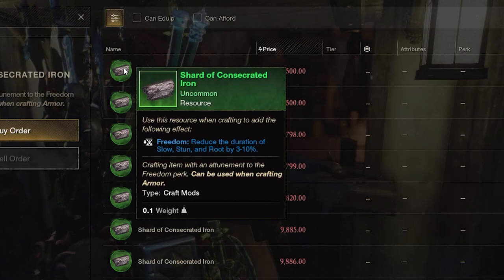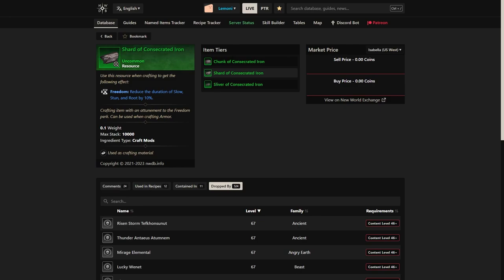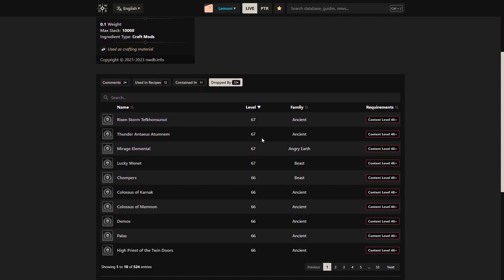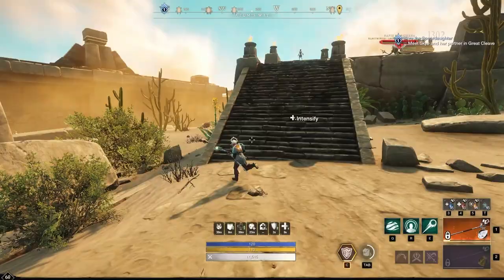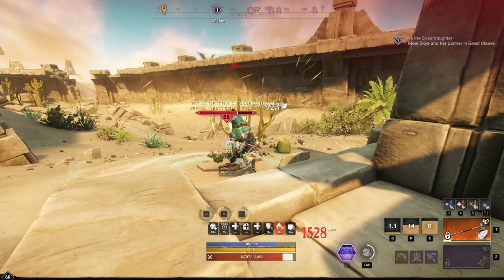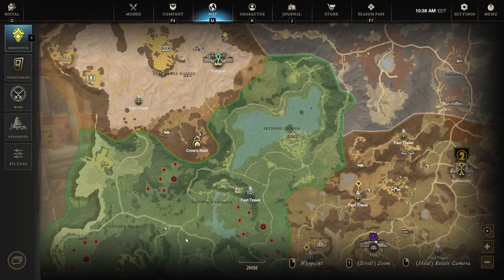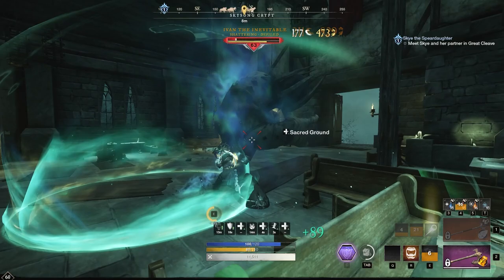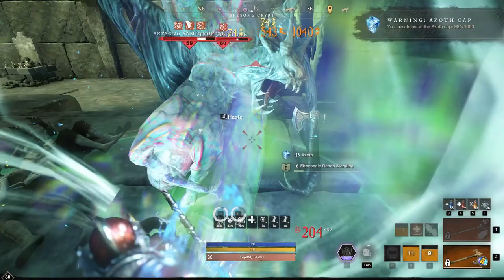EASY Freedom Mod Farms to Make BIG Gold | New World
If you are looking for a solid farm...HERE YOU GO!

0:00 Overview
0:23 Prices
0:43 WHY DO WE FARM?
1:45 Group Farm
3:14 Solo Farm
4:30 Final Thoughts